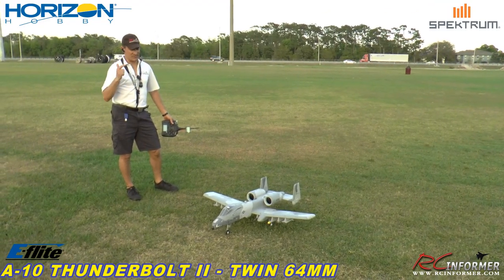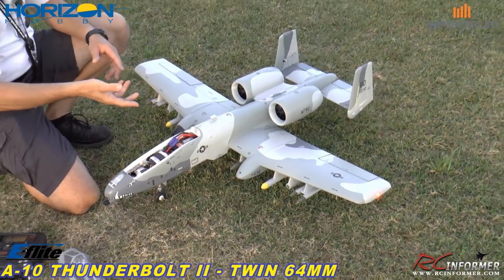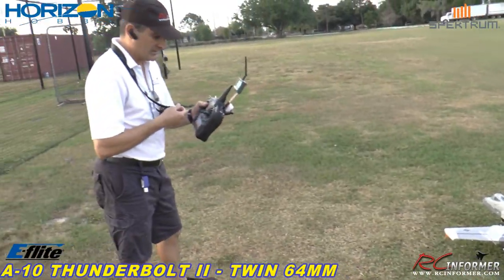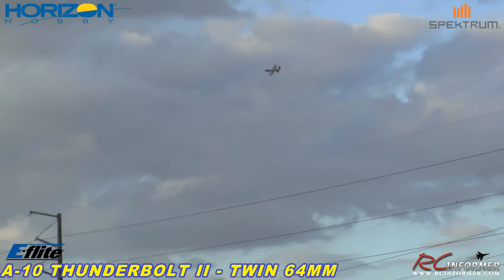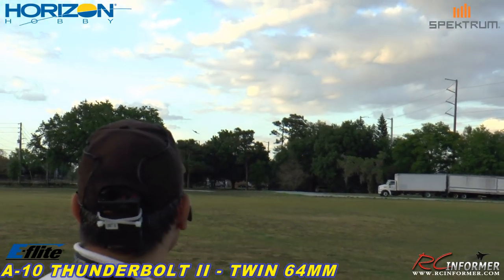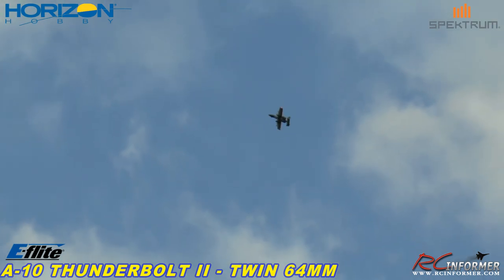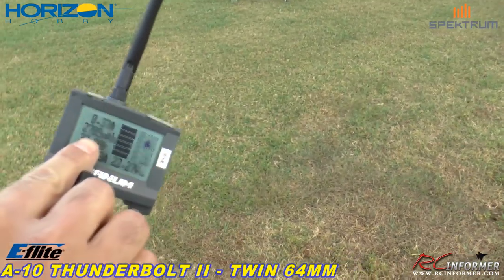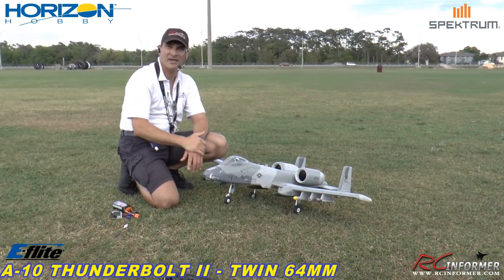Eflite A-10 THUNDERBOLT II Twin 64mm GRASS Field Demo PART 5 By: RCINFORMER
Get Your E-flite A-10 Thunderbolt II 64mm BNF at HORIZON HOBBY